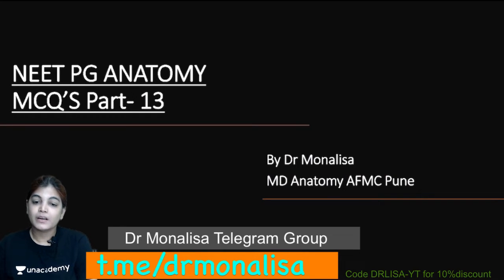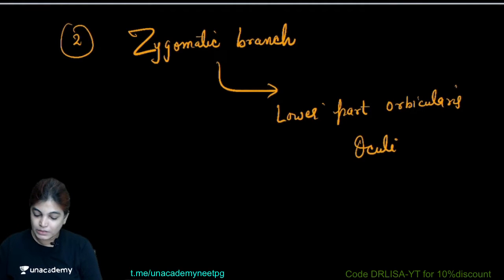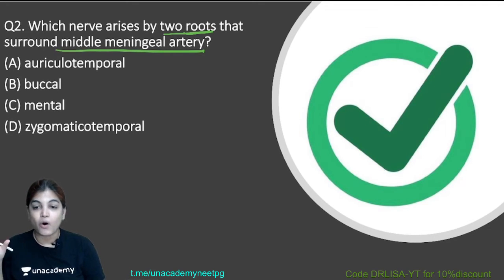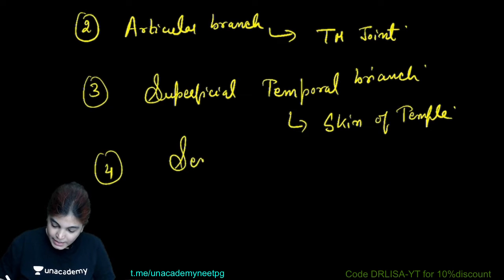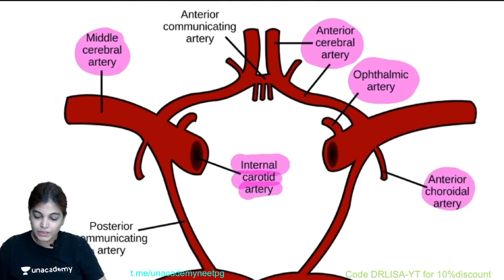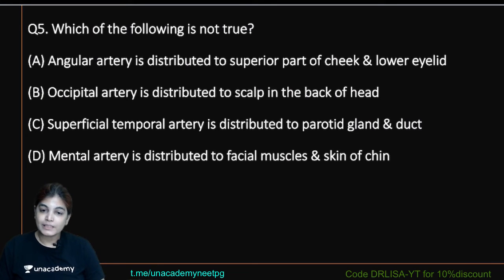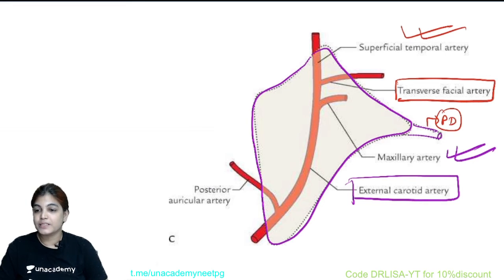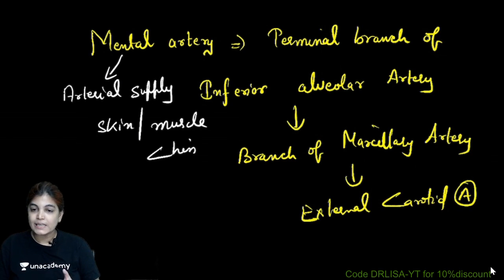Anatomy high yield MCQs Part 13 | NEET PG | Dr. Monalisa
In this session, Dr. Monalisa will be discussing some high yield neet pg mcqs from anatomy. e thsession will be helpful for students preparing for neet pg and upcoming medical entrance examinations

Dr. Monalisa, and more top educators are teaching live on Unacademy NEET PG.

Unacademy Plus Subscription Benefits:
1. Learn from your favorite teacher
2. Dedicated DOUBT sessions
3. One Subscription, Unlimited Access
4. Real-time interaction with Teachers
5. You can ask doubts in the live class
6. Download the videos & watch offline